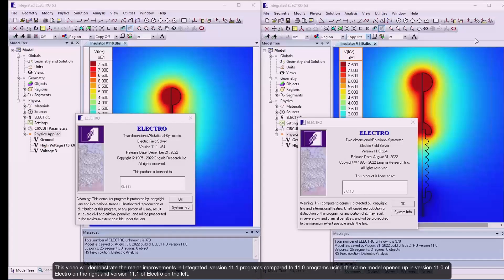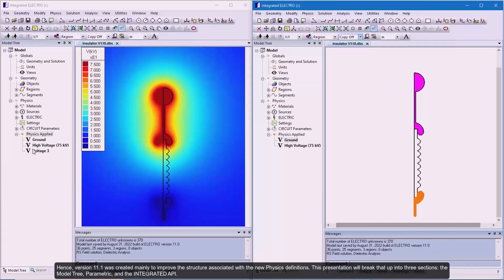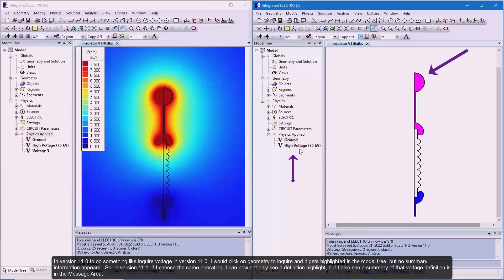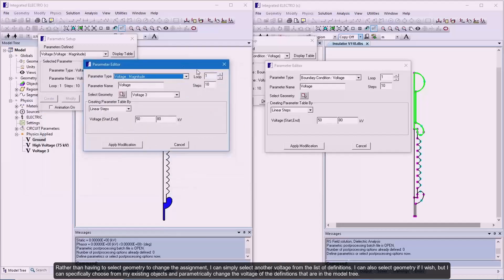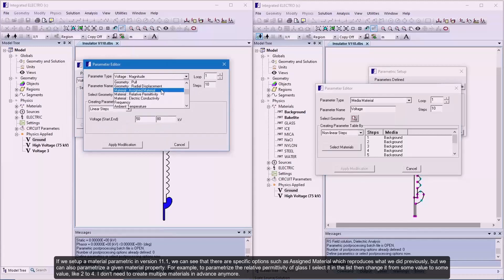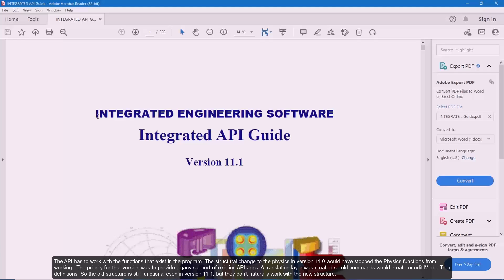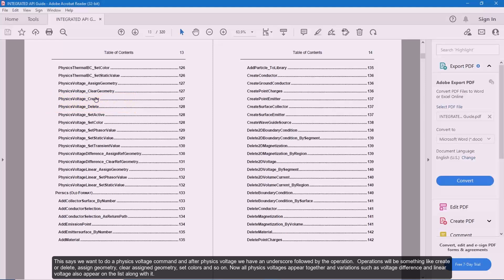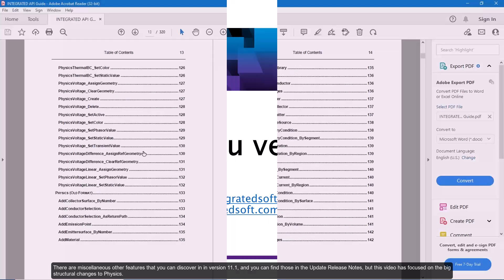Introducing INTEGRATED New Version 11.1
This video will demonstrate the major improvements in Integrated version 11.1 compared to the previous version using our Electro program. INTEGRATED Engineering Software provides outstanding visualization features with detailed analysis, while our Built-in Application Programming Interface (API) and Parametric Optimization capabilities enable users to quickly improve designs while saving time and money in the research and development process.  Combine these with Self-Adaptive Boundary Element Method (BEM) and Finite Element Method (FEM) solvers, to bring your designs to the highest levels of comprehension and sophistication.

Updates in our new version 11.1:

•  Enhanced Model Tree for easy Physics assignments to the model
•  106+ newly added API functions, such as:
     ◦ Set transient values of the impressed electric field
     ◦ Set phasor values of the impressed electric field
     ◦ Assign congruent geometry to a permanent magnet
•  Enhanced parametric setup dialog box for easy analysis
•  New feature for designing complex windings in transformers
•  New geometry creation commands

More Benefits:

•  Easy direct import/export of geometries from/to CAD tools
•  Efficient multi-threading/parallelization for speed
•  High-Resolution graphic representations
•  Automatic meshing and removal of intersecting geometries
•  World-class support team ready to unlock your ideas